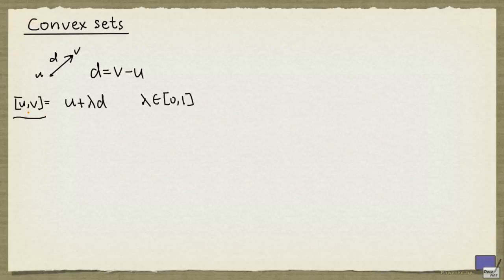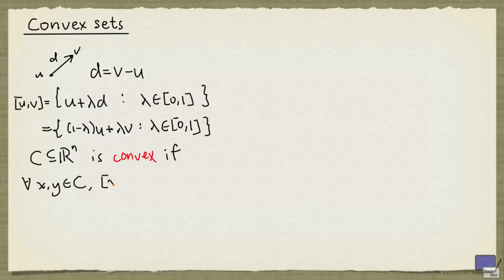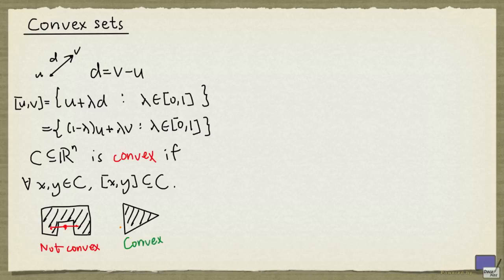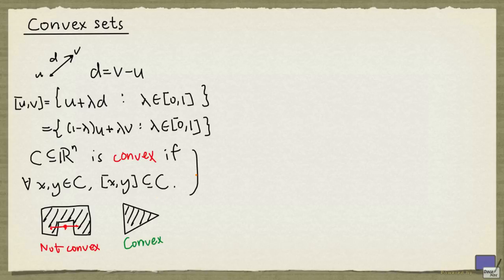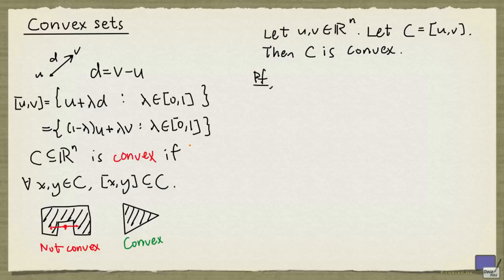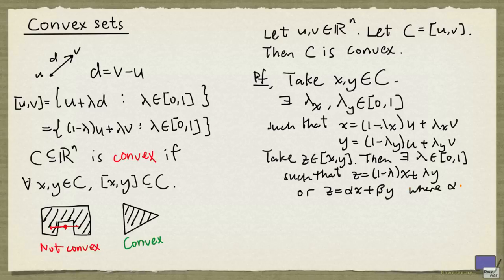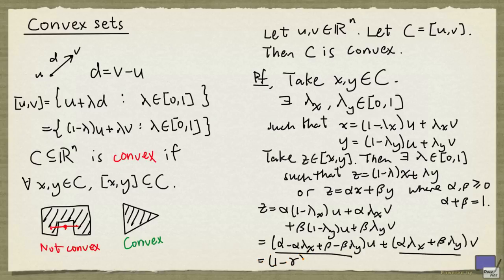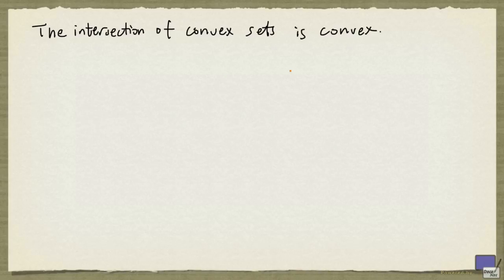2 Convex sets